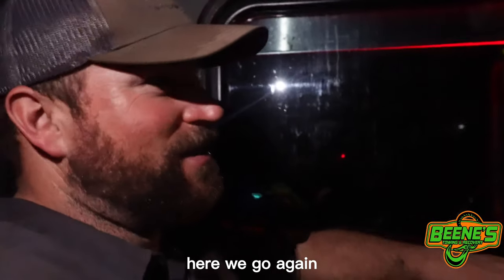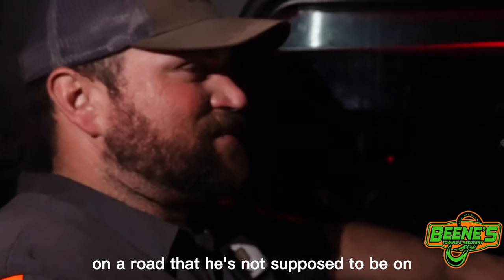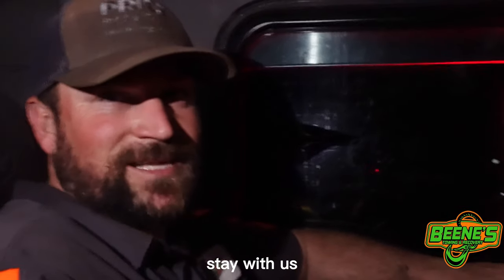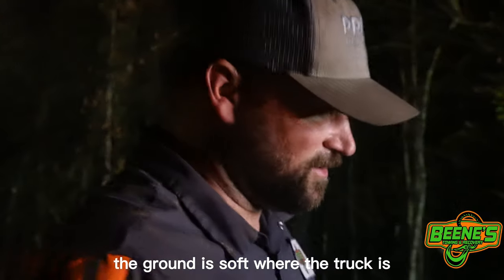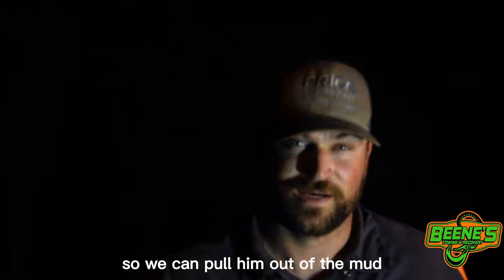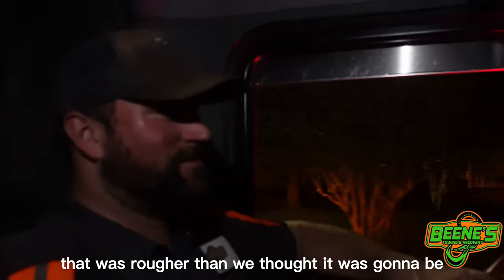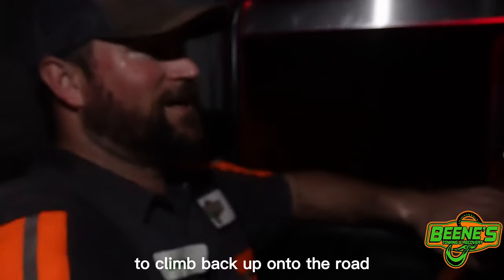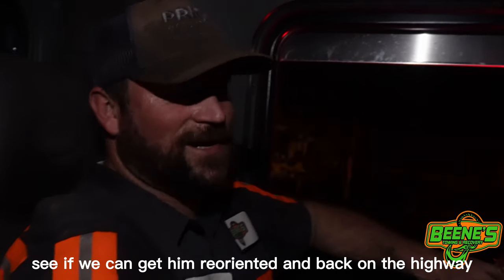THE Cake Walk Winchout / Beene's Towing & Recovery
Beene's Towing & Recovery is one of the biggest towing companies in Southern Arkansas. We've earned our impeccable reputation as being one of the best in business with fast, efficient service, caring staff and a broad range of services to cover all of your roadside needs! Part of the benefit in working with us is we do it all including local and long distance towing, light, medium and heavy duty towing, a full range of roadside assistance, cushion recovery services along with cargo salvage and spill containment. We pride ourselves on a strong work ethic and always put our clients first. Your safety and customer satisfaction is what we strive for here at Beene's Towing.